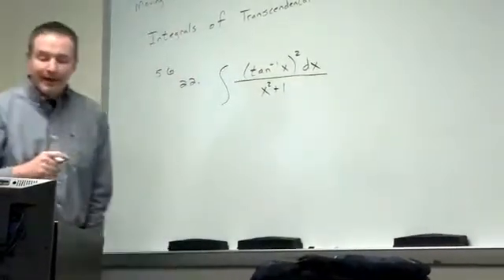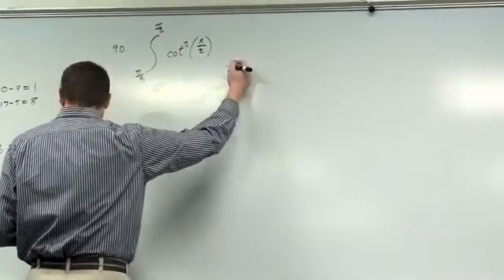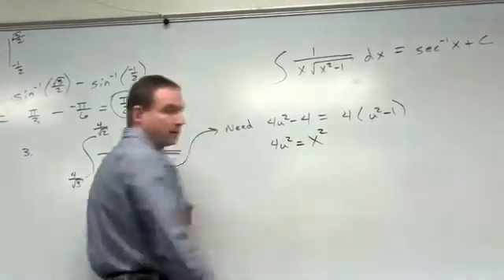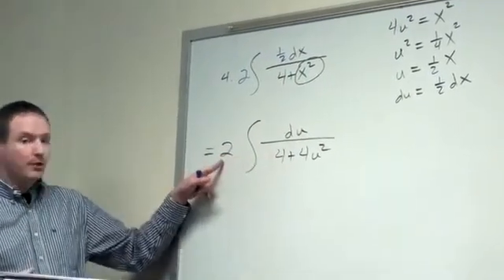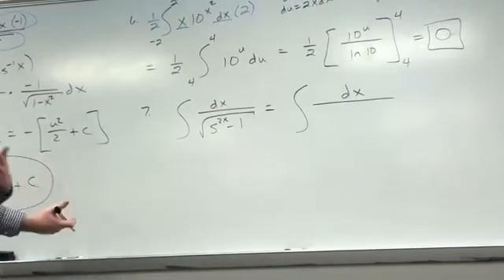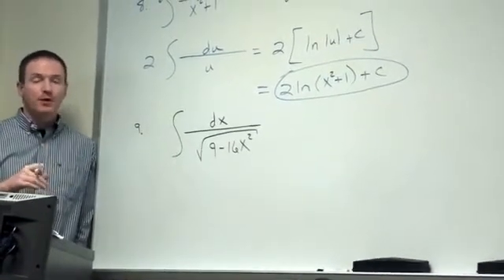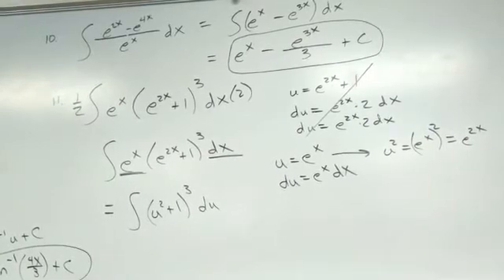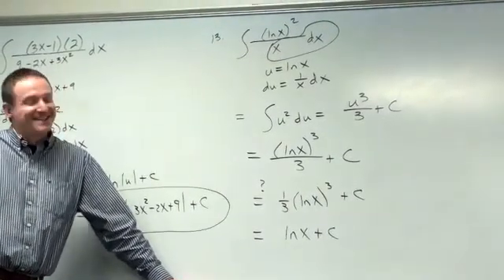2 11 entire class session